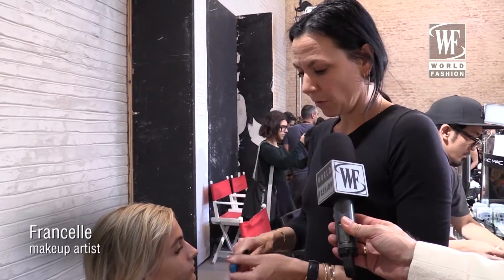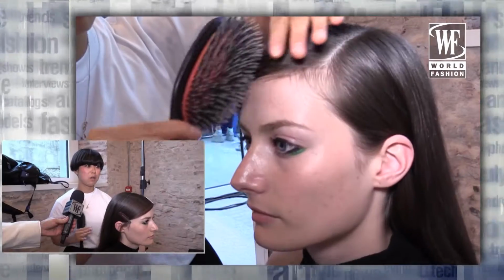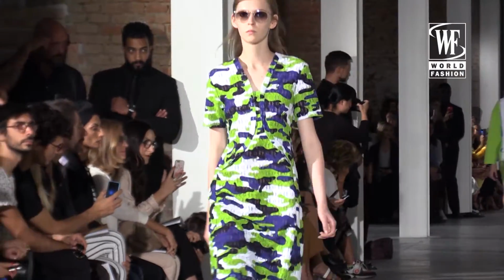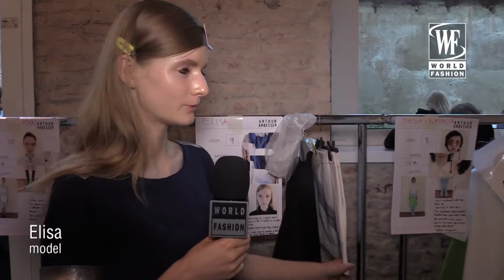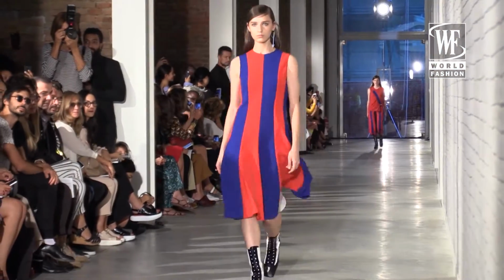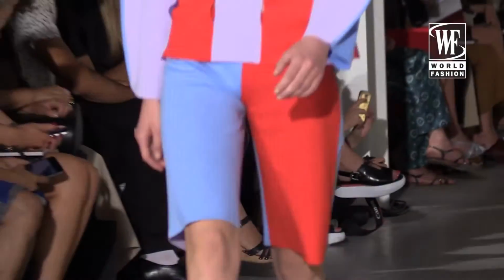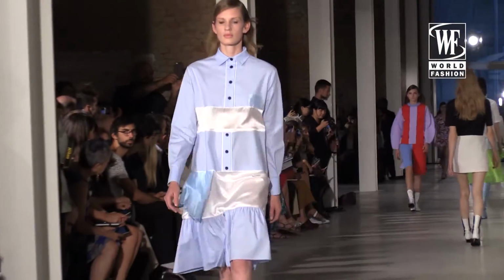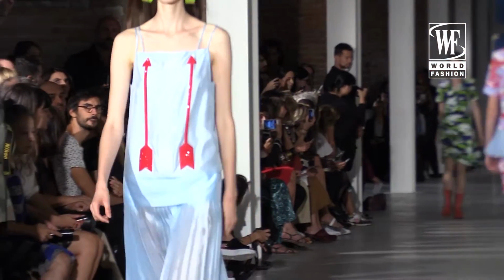Arthur Arbesser Spring/Summer 2017 Milan Fashion Week